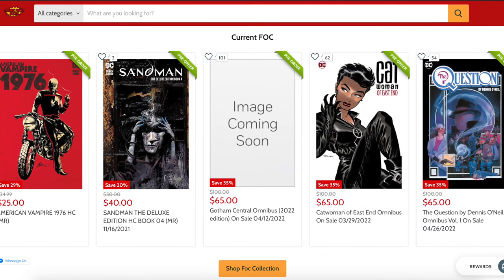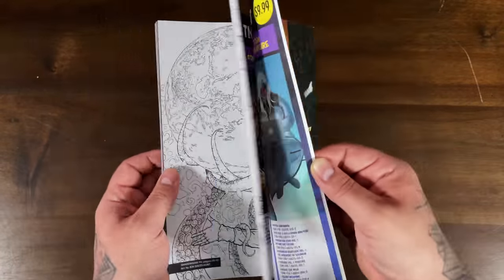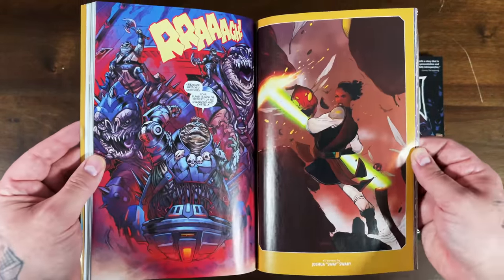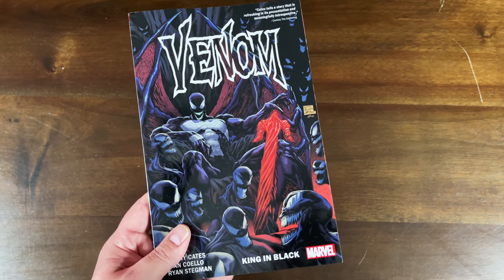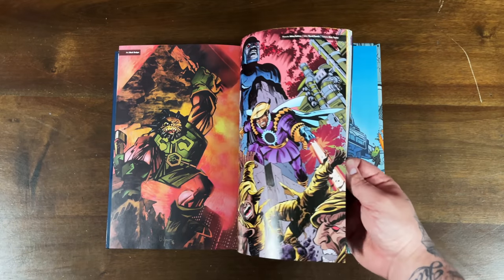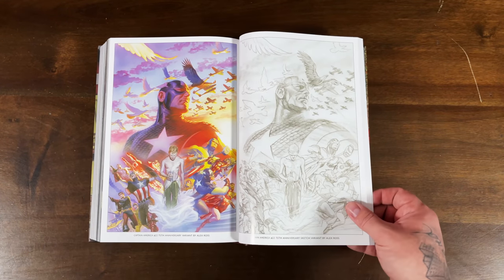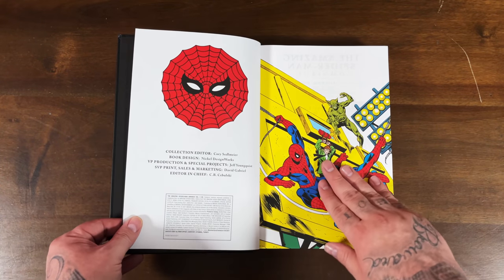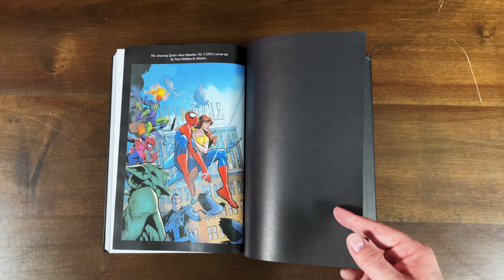Omnibus COMIC BOOK Haul! Amazing SPIDER-MAN vol 5 | FOURTH WORLD by John Byrne | and MORE!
Welcome back to another omnibus and collected edition haul! Big shout out to Marvel Comics for sending us the Captain America by Rick Remender omnibus, Amazing Spider-Man vol 5, and the trade paperbacks. Thank you to Valiant Entertainment for the trades. Also thank you organicpricedbooks.com for the Blade of the Immortal vol 3 Deluxe Edition and the Fourth World by John Byrne.

Click the link below to back our Gem Mint Dynamite Box which comes with the exclusive Jae Lee Bettie Page variant!

2301 N Zaragoza Rd Suite 103 Box 2